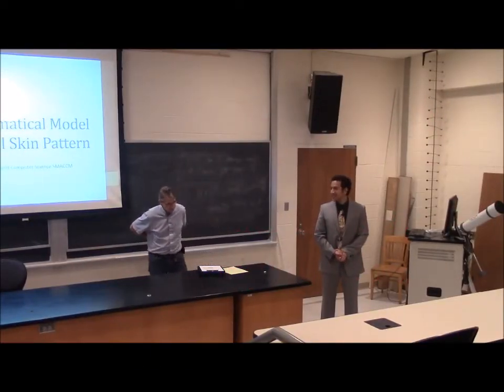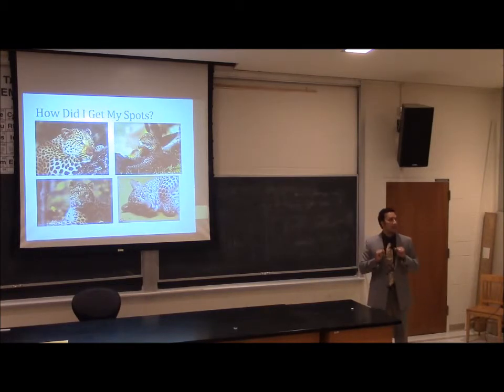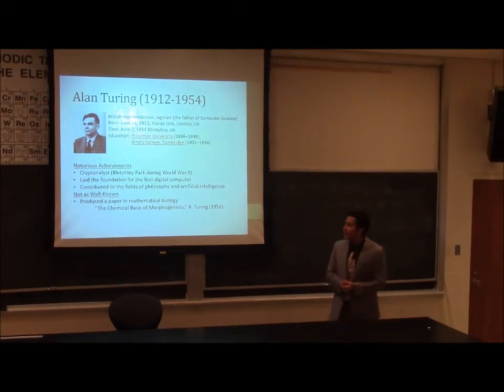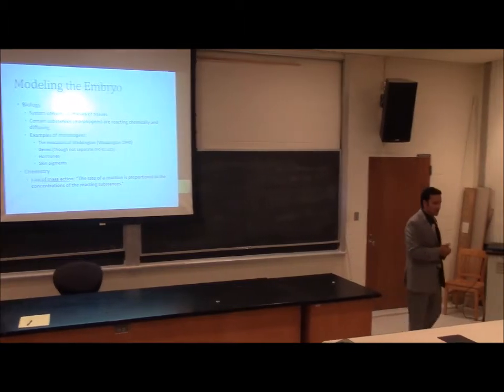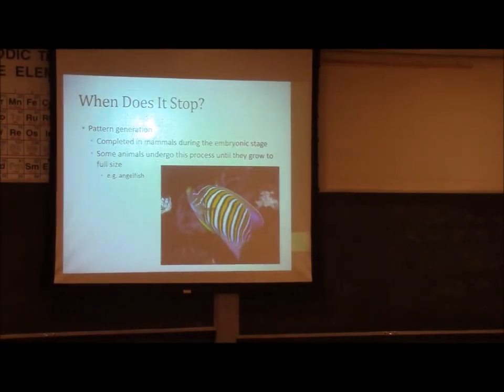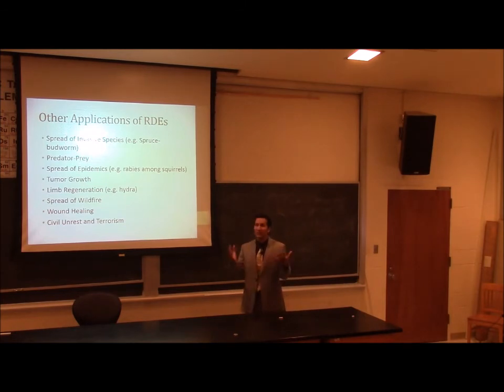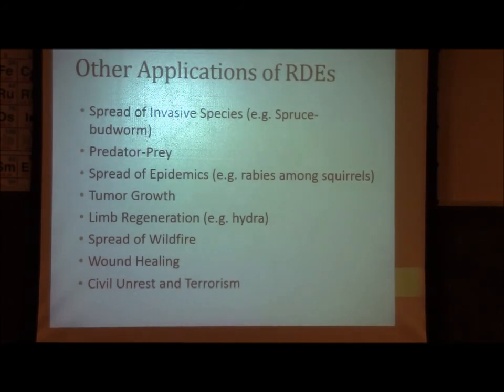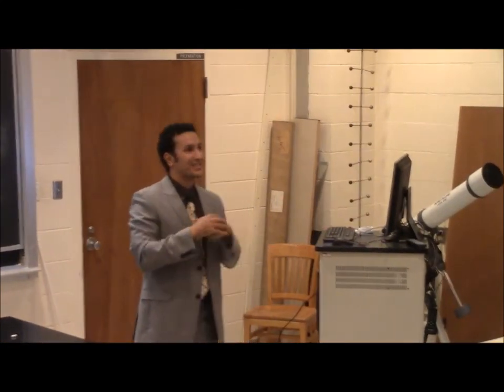Fall SMACCM 2015 Presenter Moez Ben-azzouz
Abstract:
In this talk we will take a look at an early foray in mathematical biology conducted by a famous mathematician in the 1950s, the secret author will be revealed during the talk. We will explore the mathematical model in details and discuss how well it described the formation of pattern and structure in nature, particularly in animal skin. Finally, we will reveal the model's impact on the field of developmental biology.

"Sad Cowboy" Written by Morgan Miller